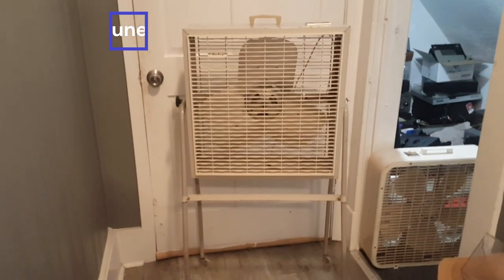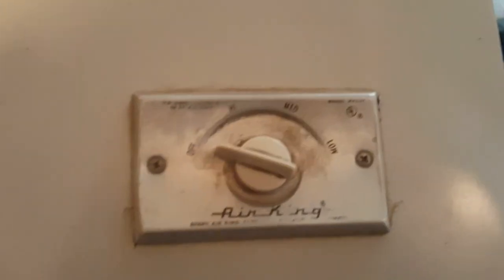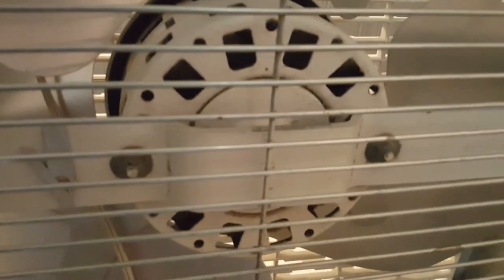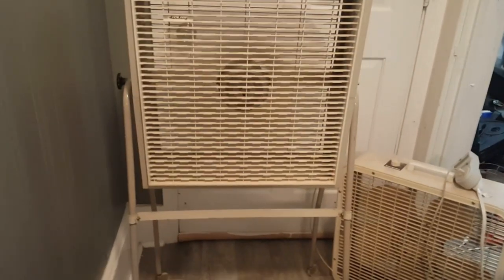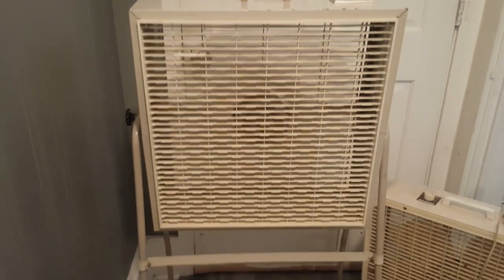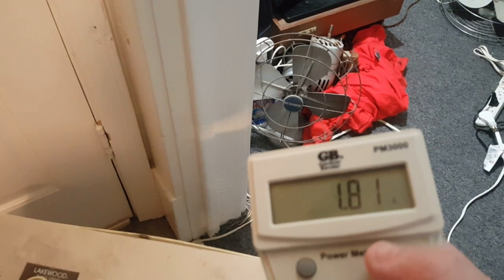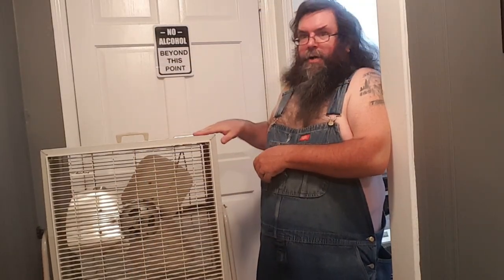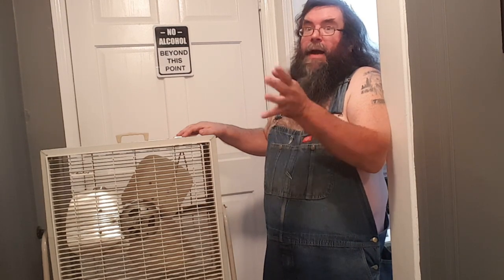Eskie's Vlog 061523: A Berns Air King Box Fan Model MR20F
My second box fan on a stand (first was a Penney's TBRC-720-3 that was featured in my 100th video MANY moons ago) that was found at a Goodwill shop for $20.

As-is it's fine. But I do plan on making the stand a bit more sturdy as well as getting the oil motored up (even though it don't require it).